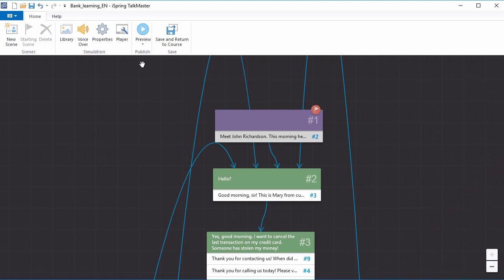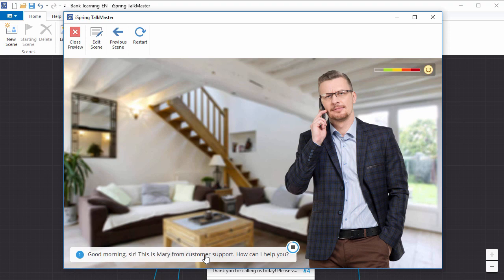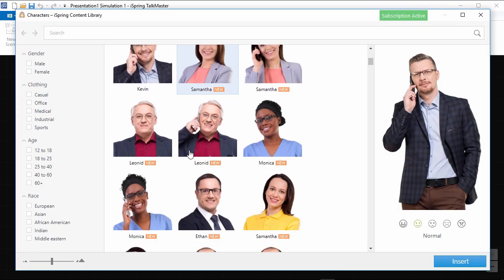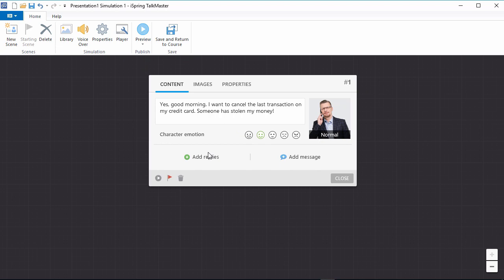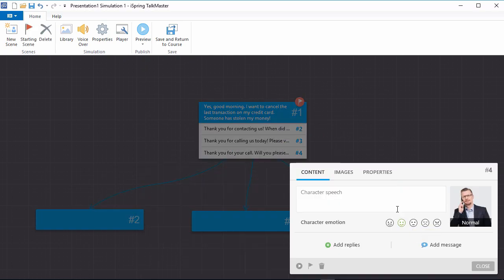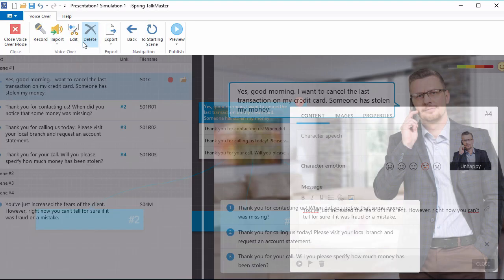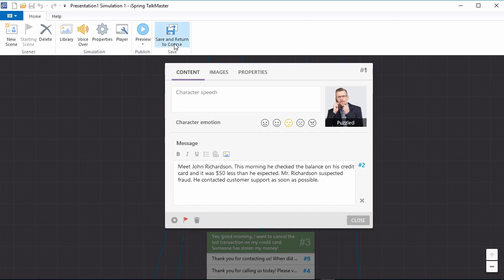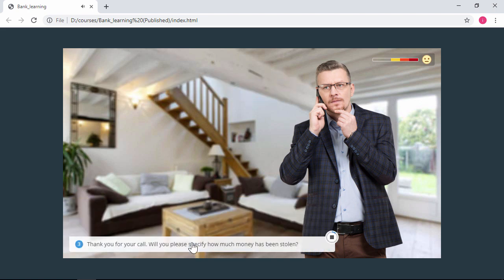Creating a Conversation Simulation in iSpring Suite: Step-by-Step Tutorial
Start creating a conversation simulation today!

Learn how to create realistic conversation simulations in iSpring Suite! This tutorial guides you through building interactive dialogues that help learners practice real-life scenarios and improve decision-making skills.

You’ll learn:
✅ How to design conversation simulations with branching dialogues
✅ Tips for making interactions realistic and engaging
✅ How to integrate simulations seamlessly into courses
✅ Best practices for using conversation simulations in corporate training

Perfect for instructional designers, trainers, and L&D specialists who want to enhance learner engagement through practical, scenario-based training.